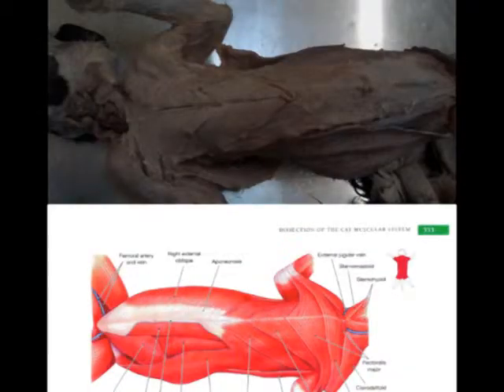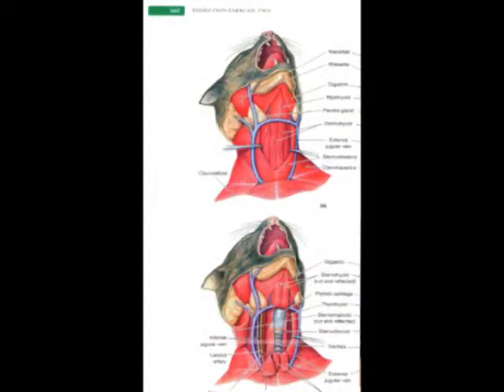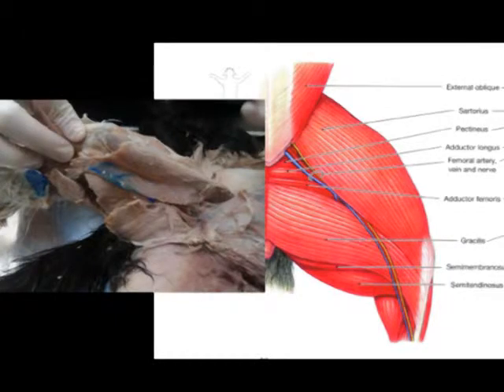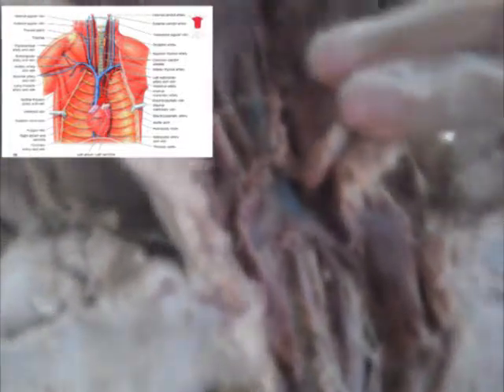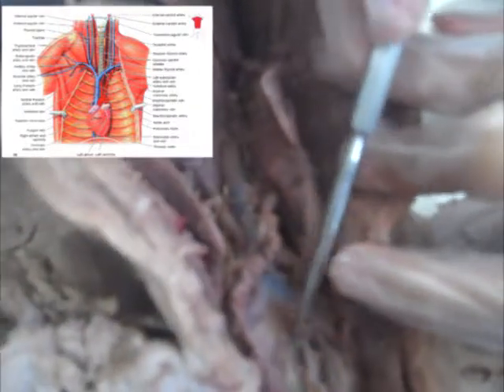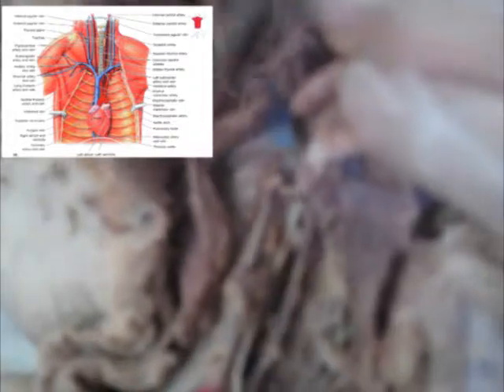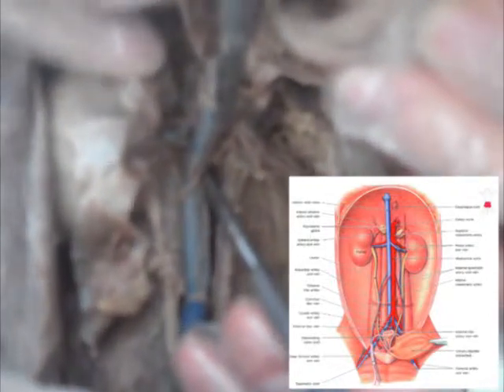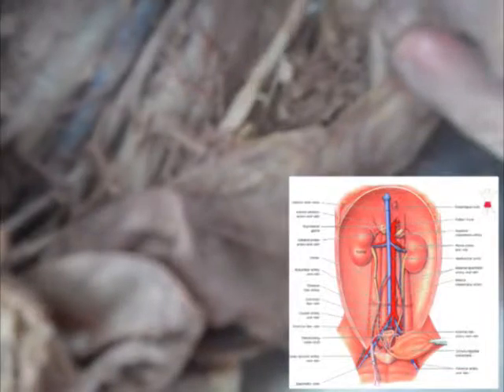cat dissection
kevin lee
arwen cana
tommy ha
janelle